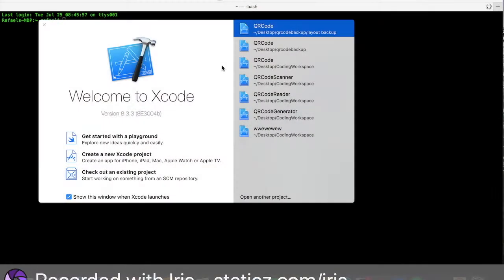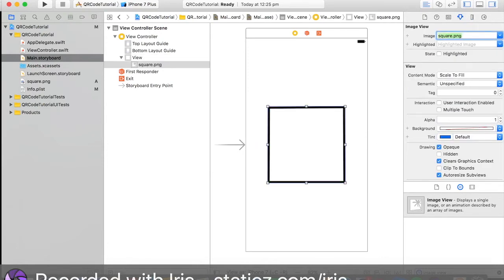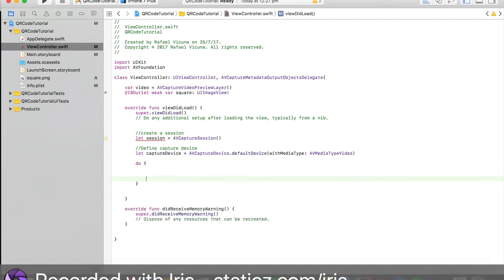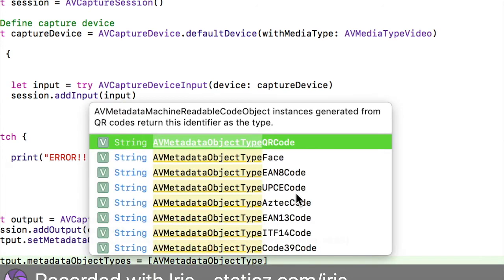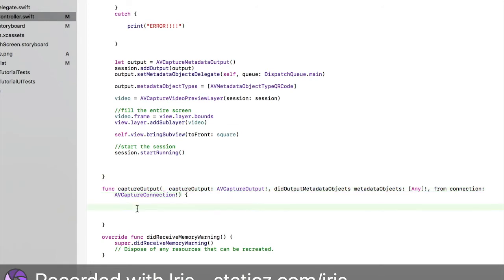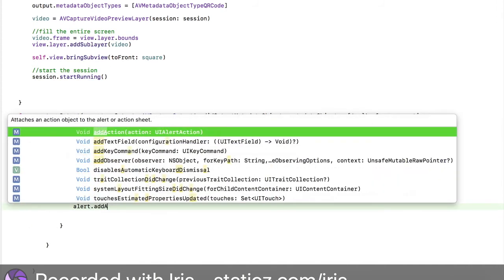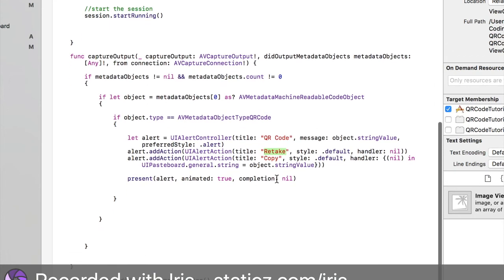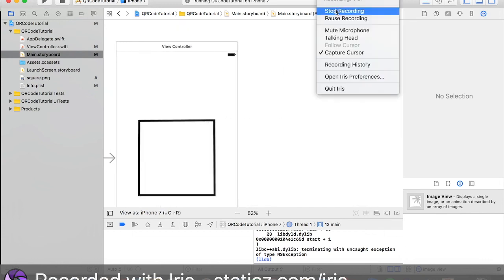How to Make a QR Code Reader Scanner App in Xcode 8 (Swift 3 in Xcode)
Rafael here, and I'm going to show you TODAY HOW TO MAKE A QR CODE SCANNER!